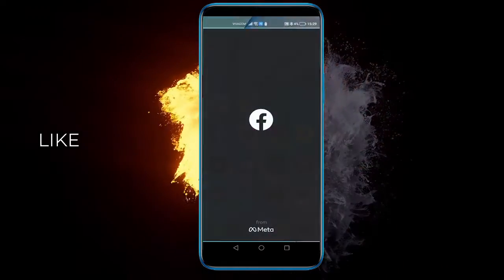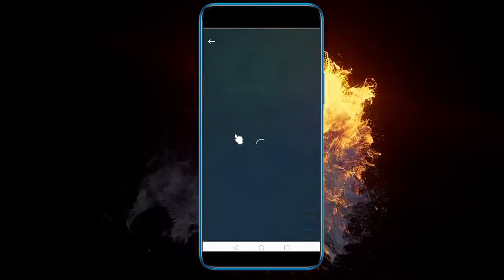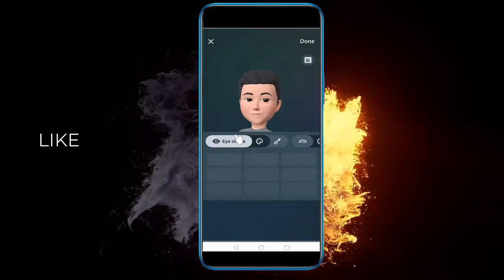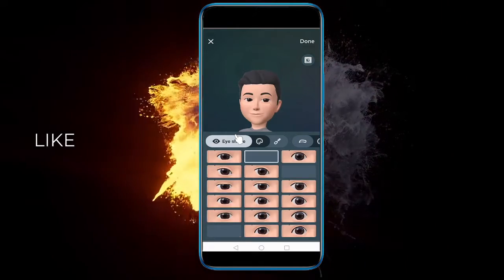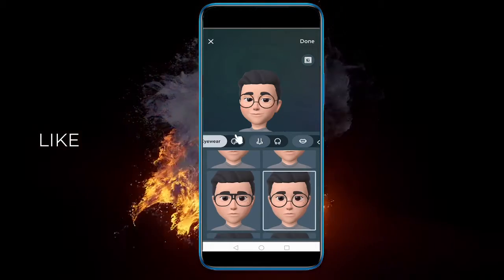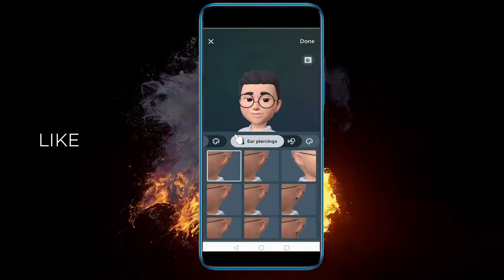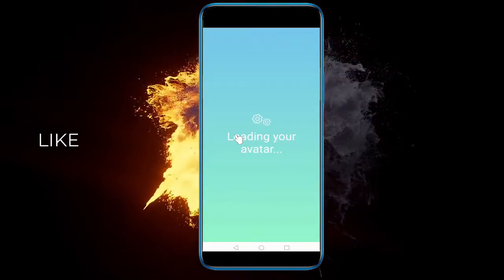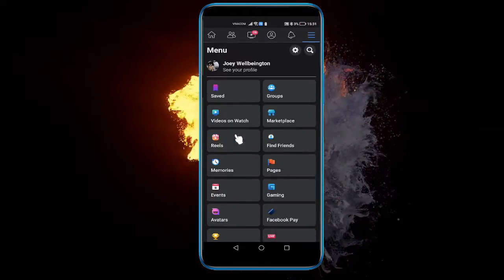How To Make Your Facebook Avatar ✅ Quick & Easy 2022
In this video you will learn How To Make Your Facebook Avatar  ✅ Quick & Easy 2022